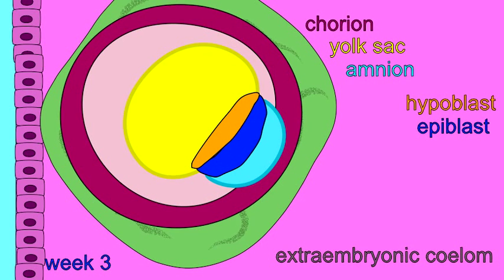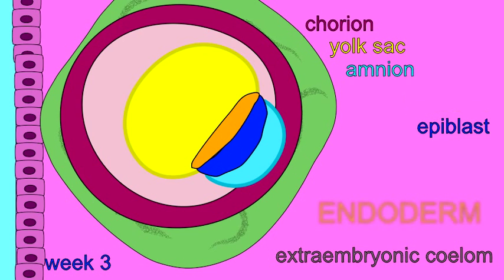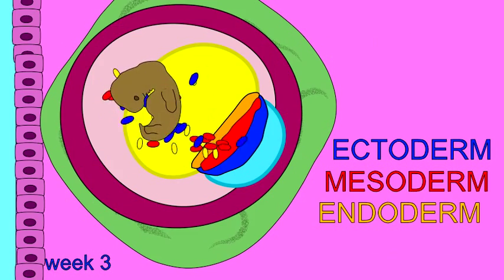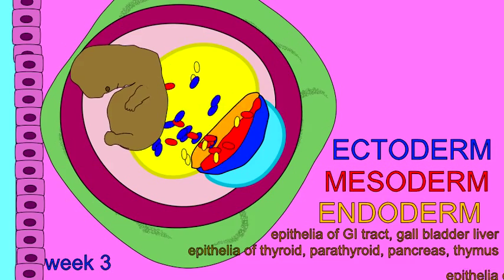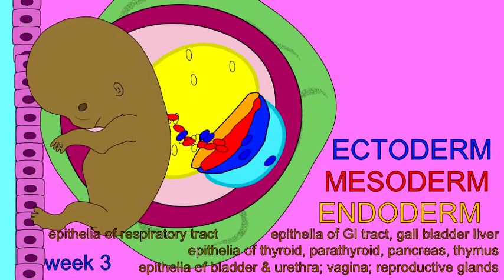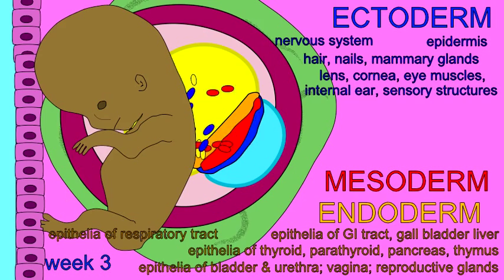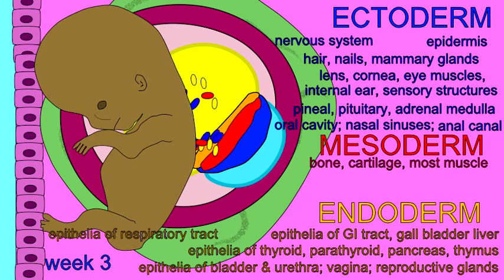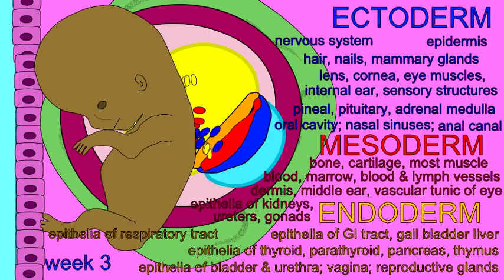EMBRYONIC DEVELOPMENT: GASTRULATION